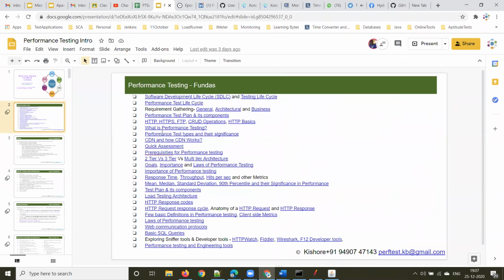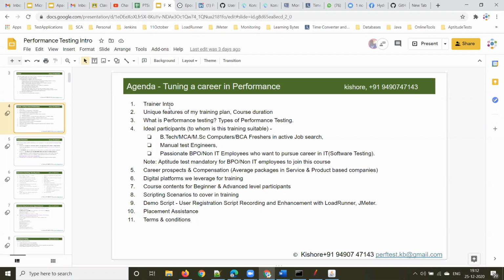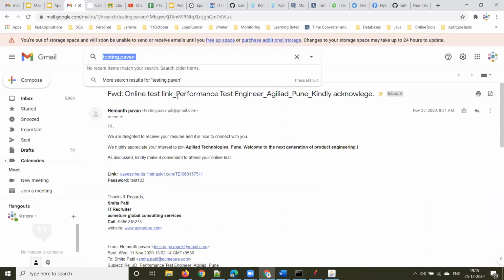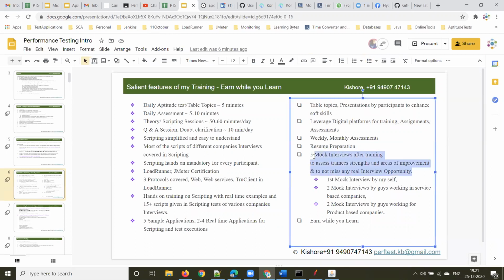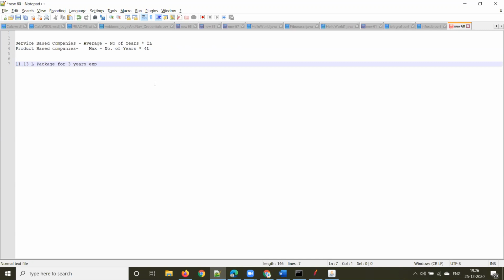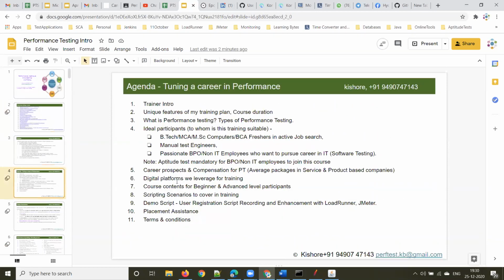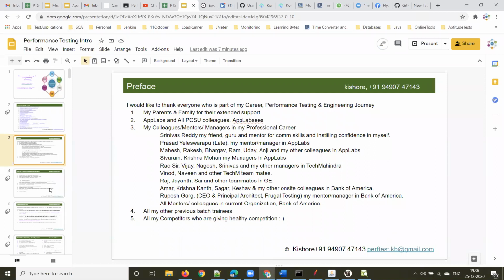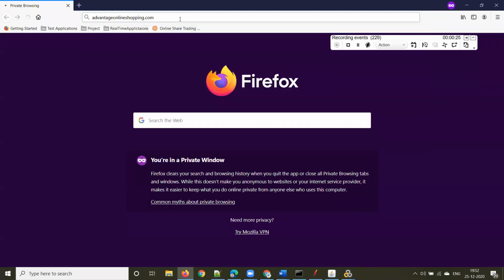Performance Testing & Engineering real time training-Demo Session1-New Daily Online Batch-Jan2021